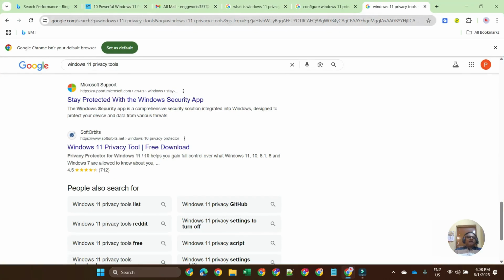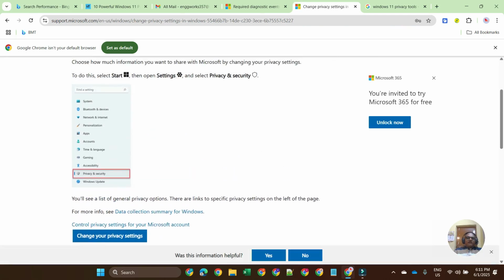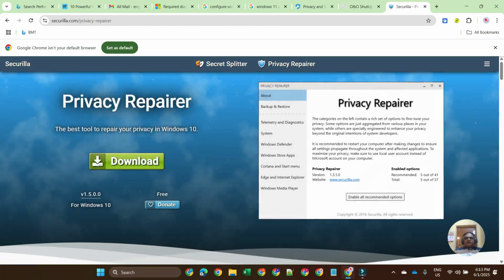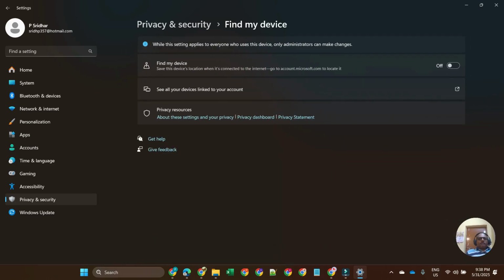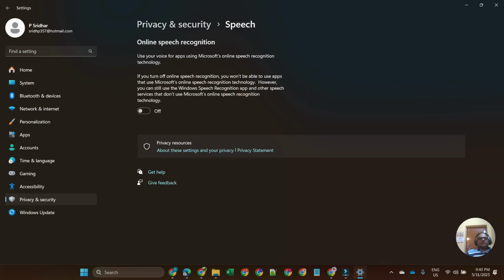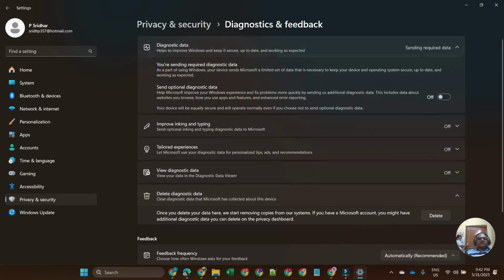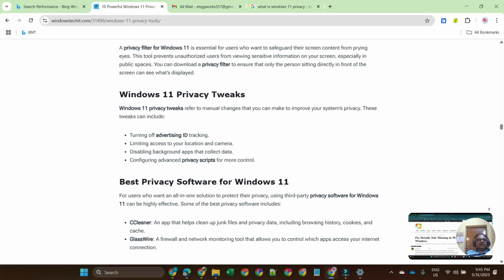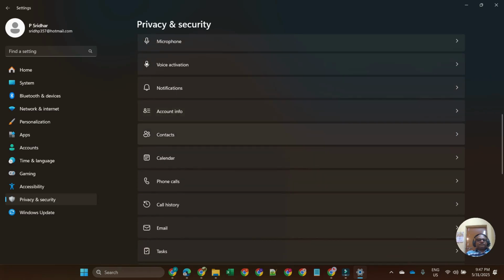👀 Windows 11 Privacy Settings: 5 Best Ways to Protect Your Data! (Must-Know Tips for 2025)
🌐🔐 Best Windows 11 Privacy Settings to Enable for Maximum Security & Peace of Mind! 🚀

👀 In this step-by-step guide, we'll show you how to enable the best privacy settings in Windows 11 to protect your personal information, prevent data sharing with Microsoft and third parties, and enjoy a more secure experience.

What You'll Learn in This Video:
✅ Why Windows 11 privacy settings matter
✅ Step-by-step instructions to lock down your data
✅ Timestamps to jump right where you need help
✅ Technical details explained in simple language

Step-by-Step Technical Tutorial:

Step 1: Access Privacy Settings

1. Click the Start button 🪟 and select Settings ⚙️.
2. Navigate to Privacy & Security in the left-hand menu.
3. Here you’ll see various privacy options to control what Windows 11 can collect and share.

Step 2: General Privacy Settings

1. In Privacy & Security, click on General.
2. Toggle off:

   * “Let apps use advertising ID to make ads more interesting to you.”
   * “Show suggested content in the Settings app.”
3. These steps reduce targeted ads and data collection. 🚫

Step 3: App Permissions
Control what apps can access:
👉 Camera—Turn off for apps that don’t need it.
👉 Microphone—Control which apps can listen in.
👉 Location—Disable if you don’t need apps to track your location.
👉 Contacts, Calendar, Call History—Limit access to personal info.

📱 Pro Tip: Always grant permissions on an as-needed basis.

Step 4: Speech Recognition & Inking & Typing

* Speech Recognition—Turn off online speech recognition unless you use Cortana or voice typing.
* Inking & Typing—Disable personalized suggestions based on your writing history.

✨ Benefit: This setting prevents Microsoft from storing your voice and writing data in the cloud.

Step 5: Diagnostics & Feedback

1. Navigate to the Privacy & Security section and select Diagnostics & Feedback.
2. Set diagnostic data to required only.
3. Turn off Tailored Experiences to stop personalized ads and suggestions.
4. Disable Please consider sending optional diagnostic data.

📊 Note: This setting significantly reduces the amount of data sent to Microsoft.

Step 6: Activity History

* In the Privacy & Security section, under Activity History, uncheck the option labeled Store my activity history on this device.
* Turn off Please send my activity history to Microsoft.

🕒 Result: This setting prevents Windows from tracking your app usage and browsing activity..

Step 7: Sync Settings

1. Go to Privacy & Security, then select Windows permissions and choose Sync your settings.
2. Turn off sync unless you really need it across devices.

🔗 This is because the Sync feature can share your settings, passwords, and app data with Microsoft servers.

Step 8: Browser Privacy Settings
In Microsoft Edge, enhance your privacy:

1. Click on Settings - Privacy, Search, and Services.
2. Set the tracking prevention to strict.
3. Block third-party cookies.

🌐 Tip: Use InPrivate Browsing for extra protection.

Step 9: Bonus Tips for Ultimate Privacy
🛡️ Use a Local Account—Instead of signing in with a Microsoft account, create a local user account.
🔒 Install a VPN—Encrypt your internet traffic for more privacy online.
🛡️ Use a Trusted Antivirus/AntimalwareSolution. This protectss against threats that can compromise your data.